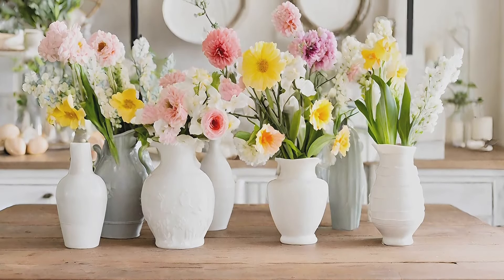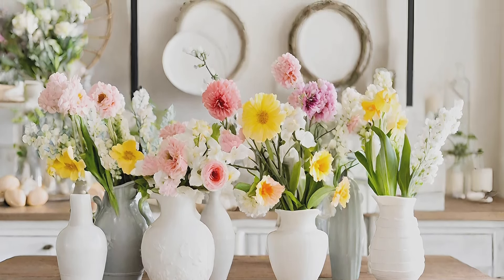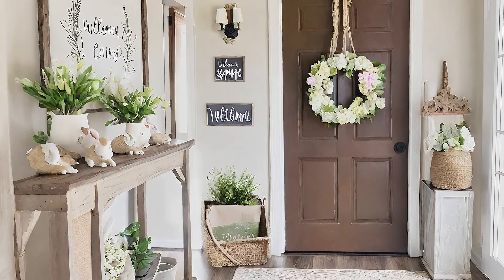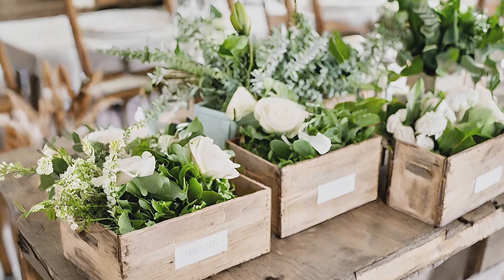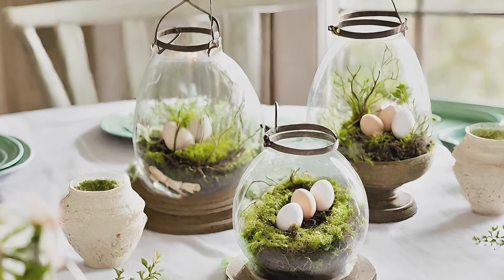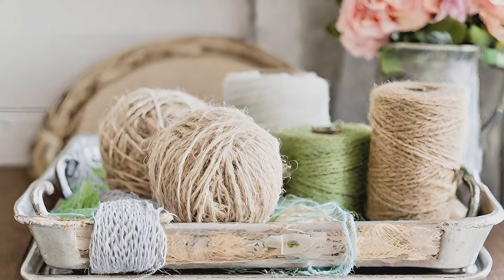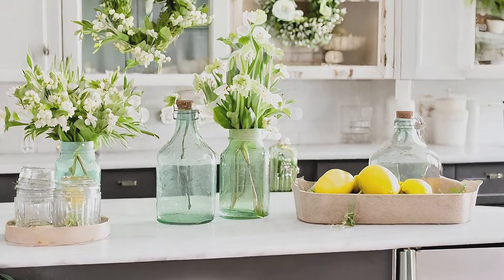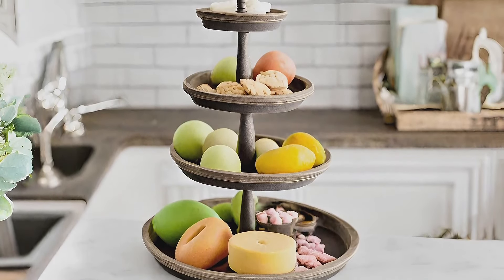Refresh Your Space: Spring Farmhouse Decor Ideas for a Breath of Fresh Air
Welcome the season of renewal with our spring farmhouse decor ideas, curated to bring a sense of freshness and warmth into your home. From charming floral accents to rustic elements, discover how to transform your space into a cozy retreat that celebrates the beauty of springtime.